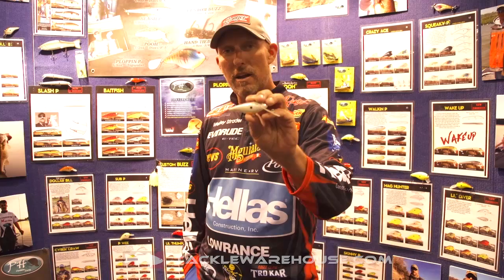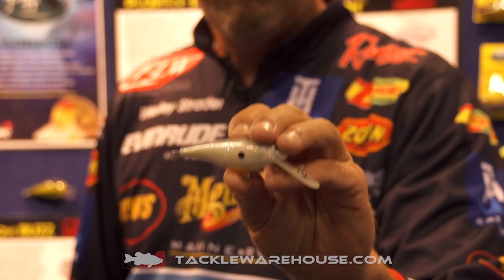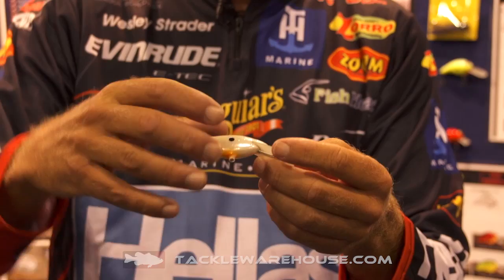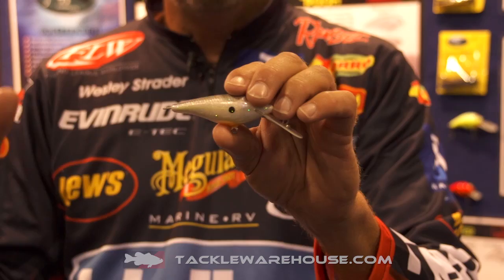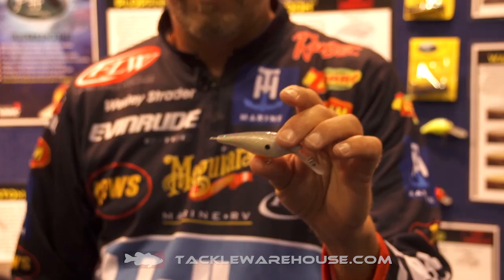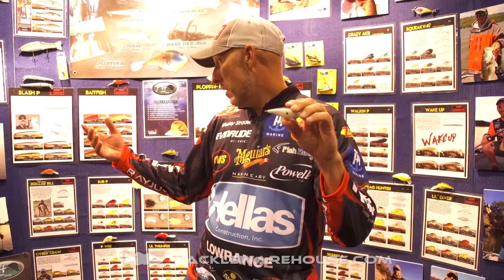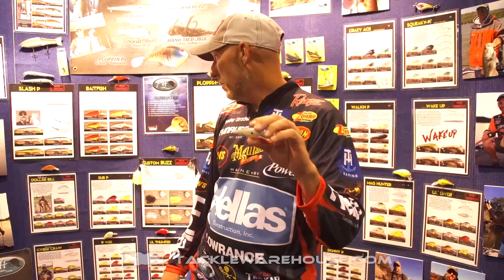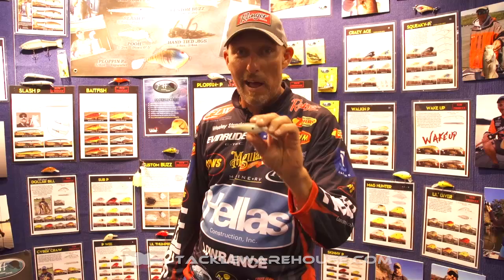PH Customs Baitfish Crankbait with Wesley Strader | ICAST 2017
Tackle Warehouse discusses the new PH Customs Baitfish Crankbait with Wesley Strader at the 2017 ICAST Show in Orlando.